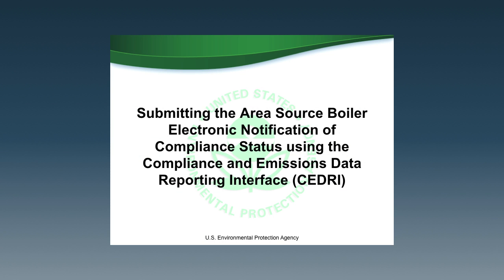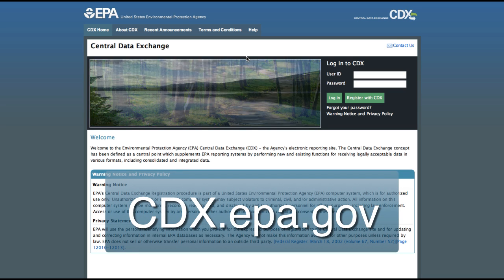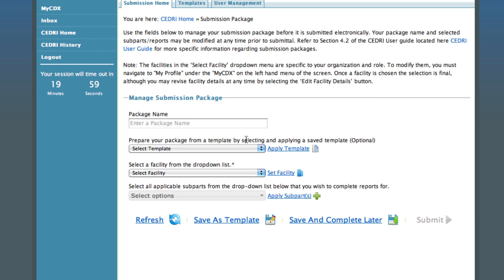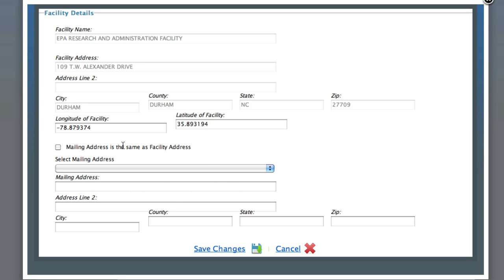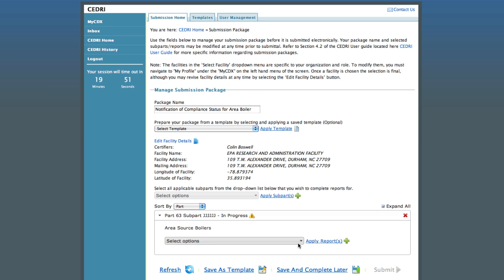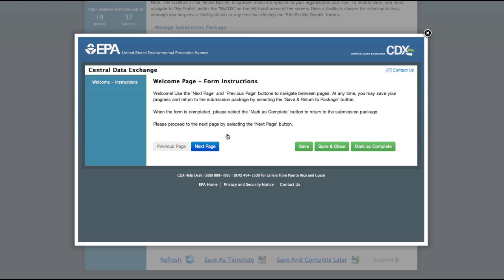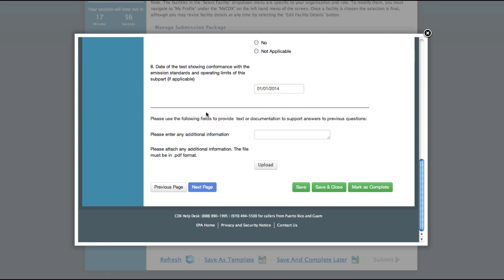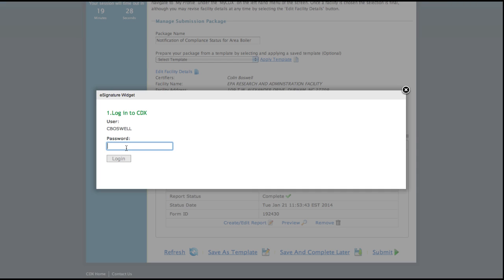CEDRI How To Submit Notification of Compliance Status for Area Source Boilers